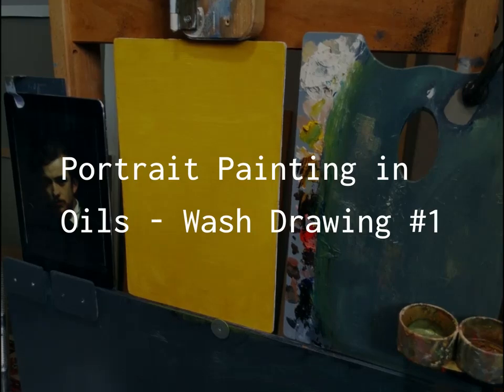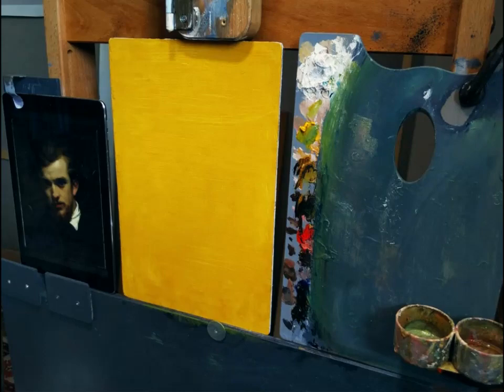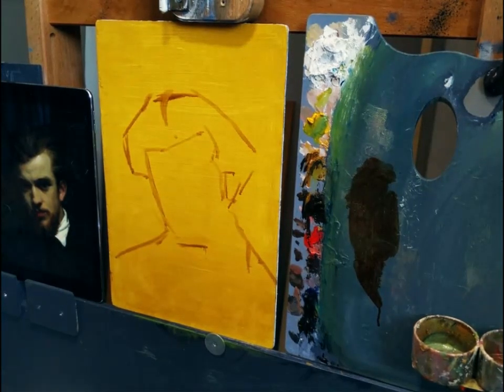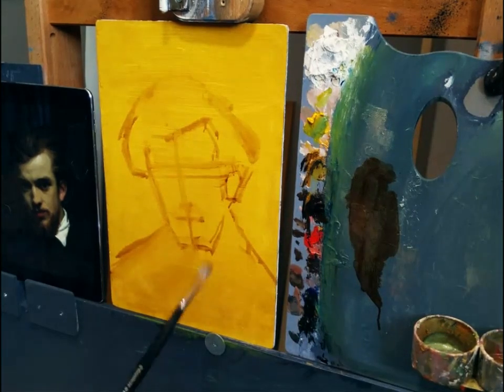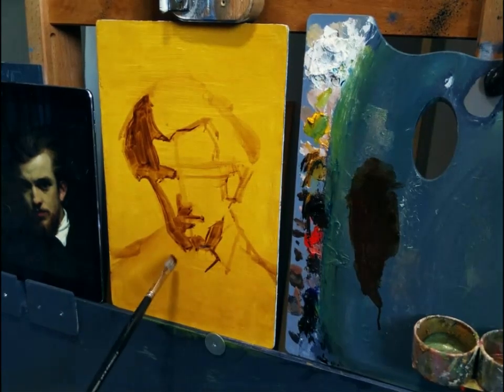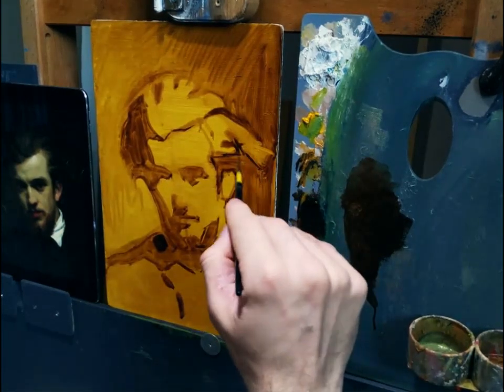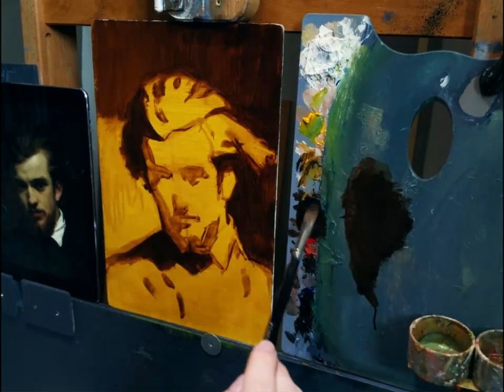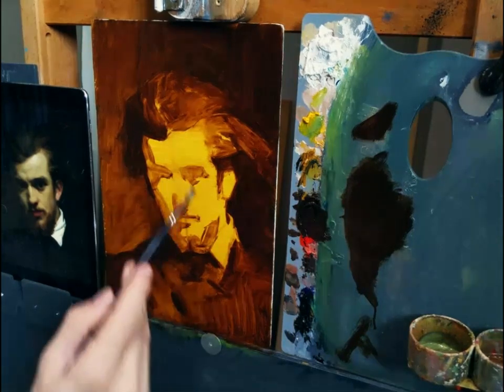Portrait Sketching in Oils: Getting Started with a Wash Drawing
This lesson demonstrates the preliminary steps of a portrait painting in oils, using the wash drawing technique. I will show you how using just burnt umber over a yellow ochre ground, will allow you to establish a foundational framework for the subsequent layers of any artwork artwork. Gain insights into the gradual emergence of the portrait, as I manipulate tones and values to craft a composition that begins to convey depth and dimension. Check out the playlist for the second part...

Join my completely FREE Beginner's Painting Course to get access to the full series, materials lists and downloads etc.

*This lesson was recorded during a live workshop, so it includes questions + answers from the students throughout